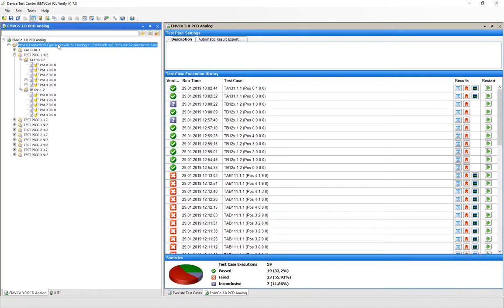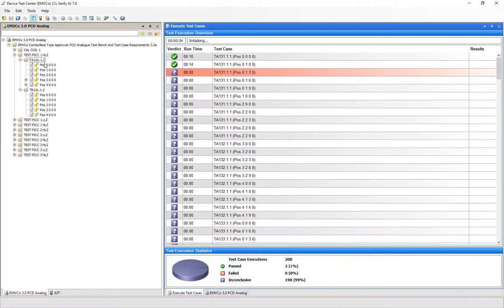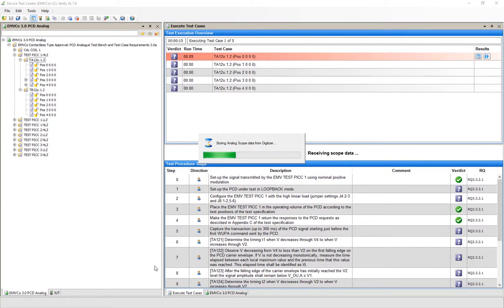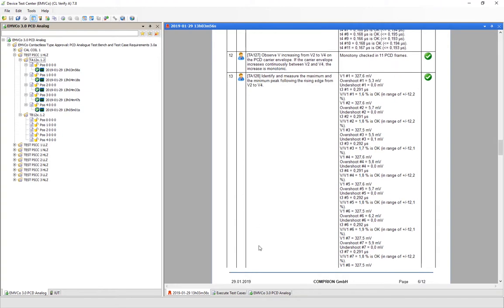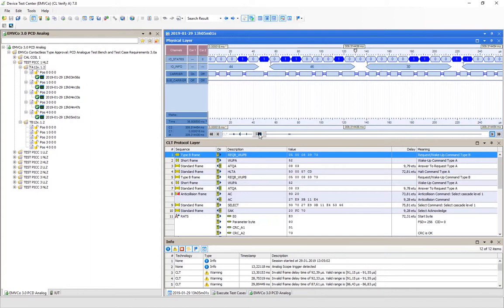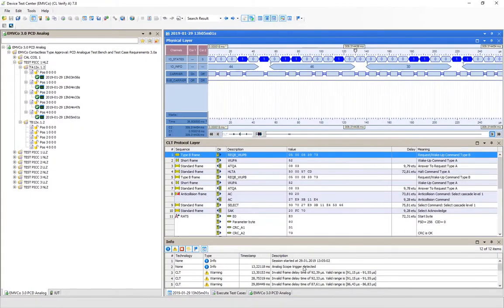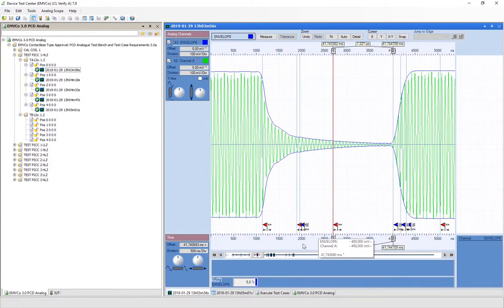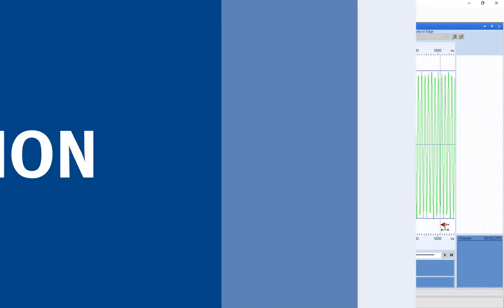EMVCo PCD Analog Starter Set